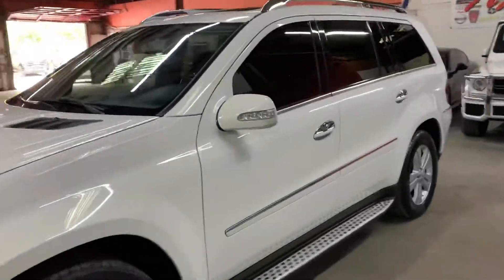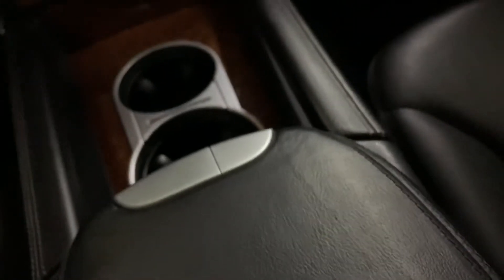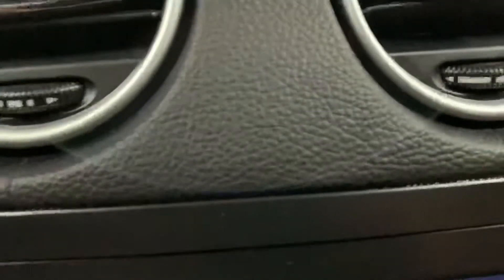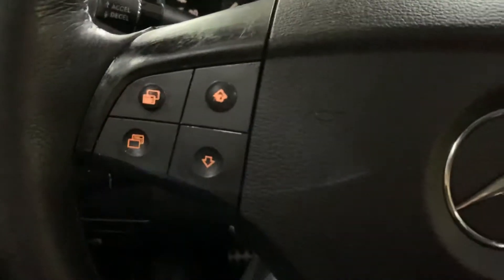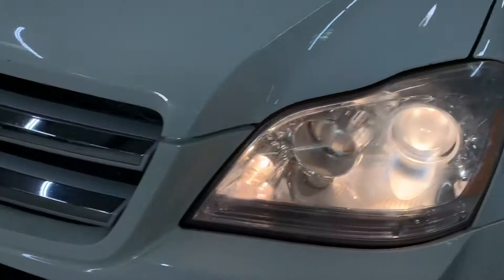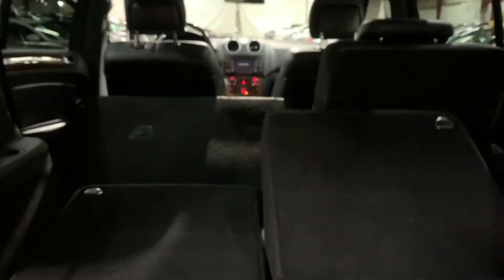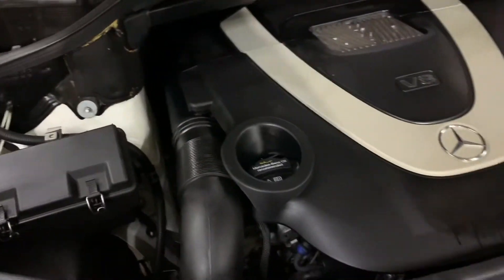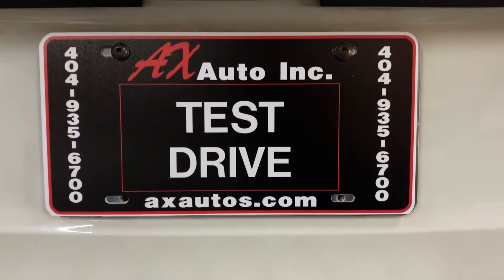2008 Mercedes-Benz GL 450